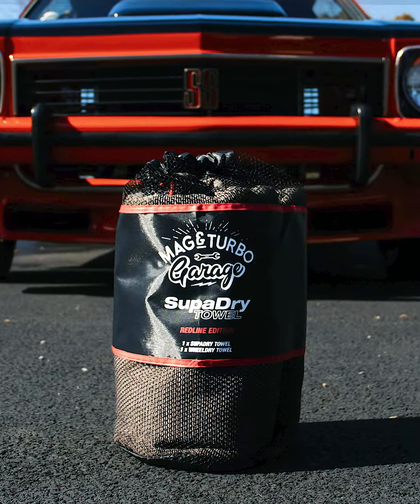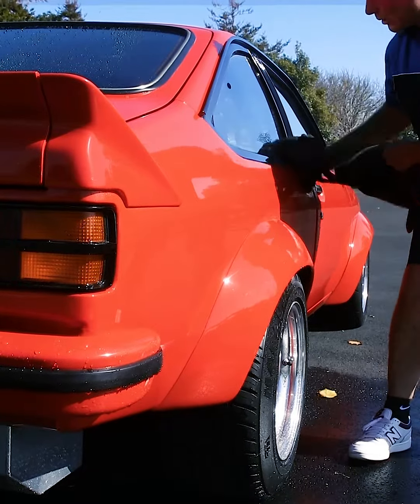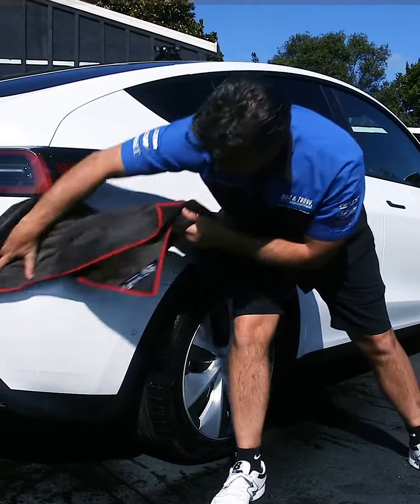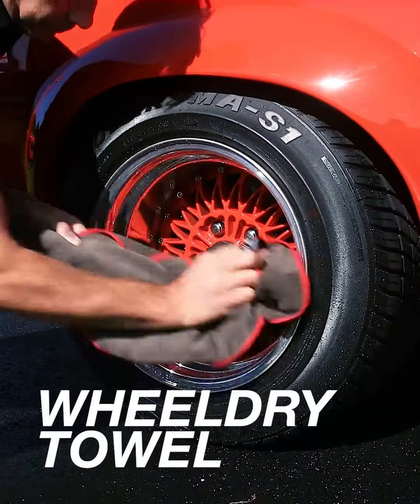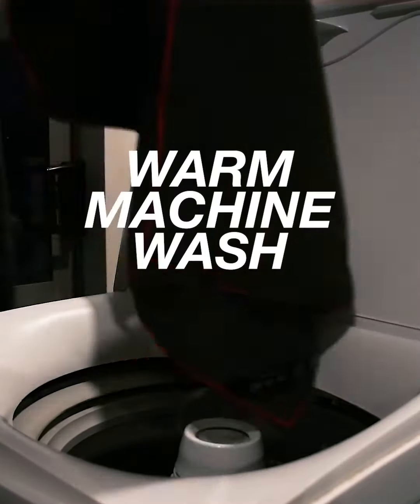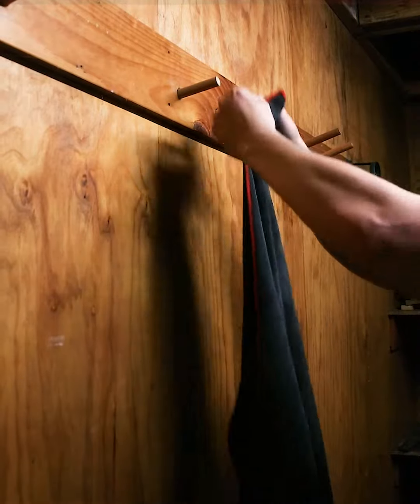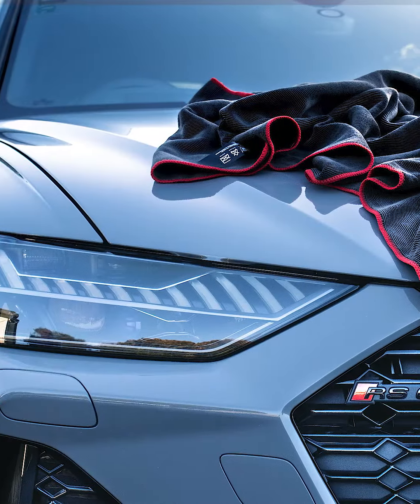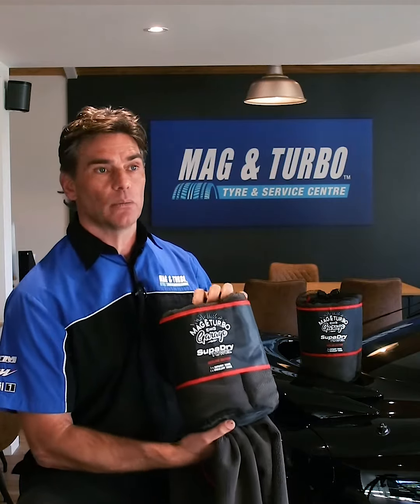M&T SUPADRY TOWEL: WHY WE MADE IT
Looking for that quality car care accessory? Then look no further than our Mag & Turbo Garage Supadry Towel! This towel is a one swipe wonder with the ability to go further than 1 large car without wringing.